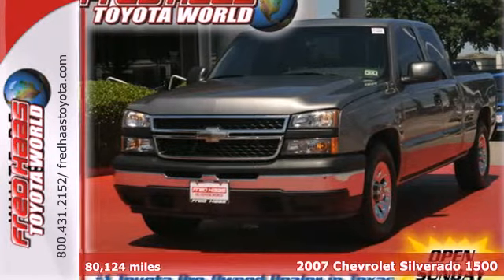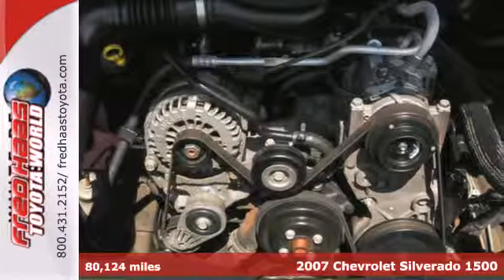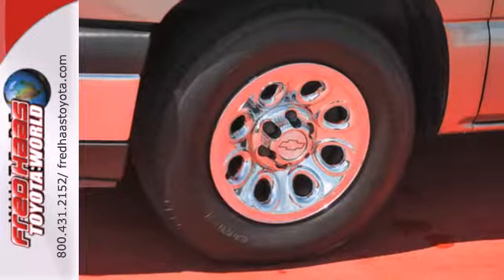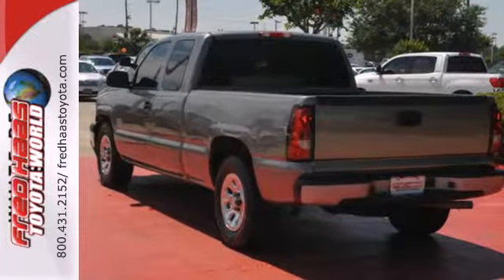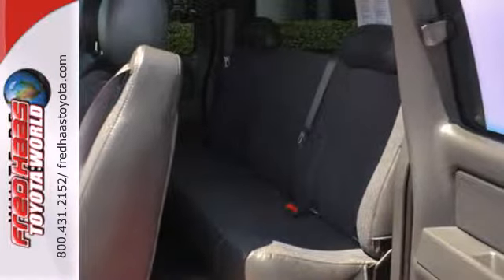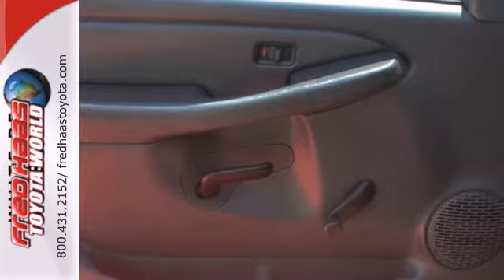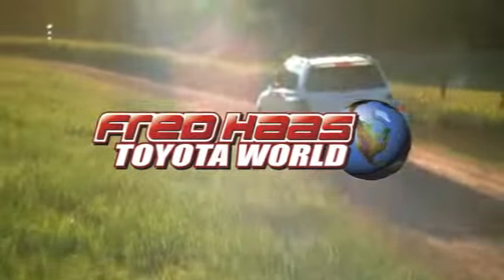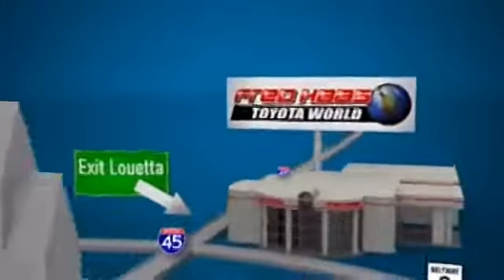2007 Chevrolet Silverado 1500 Katy Sugarland, TX 7Z174912T - SOLD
Year: 2007
Make: Chevrolet
Model: Silverado 1500
Trim: Truck
Engine: Vortec 4.3L V6 MFI
Transmission: Automatic
Color: Gray
Interior: Charcoal
Mileage: 80124
Stock #: 7Z174912T
COLD A/C.. DEALER MAINTAINED..SERVICE RECORDS AVAILABLE..COMES WITH 2 KEYS 2 REMOTES(if avail.)..VERY NICE..MUST SEE..FREE AND CLEAN CARFAX...IF YOU ARE IN THE MARKET FOR A NICE VEHICLE THEN MAKE SURE YOU COME AND SEE THIS ONE BEFORE YOU BUY.. CALL BEFORE YOU COME..BRING YOUR DRIVERS LICENSE AND INSURANCE..BE READY TO BUY..PRICED TO SELL..SEE YOU SOON!

Address:
20400 I-45 North